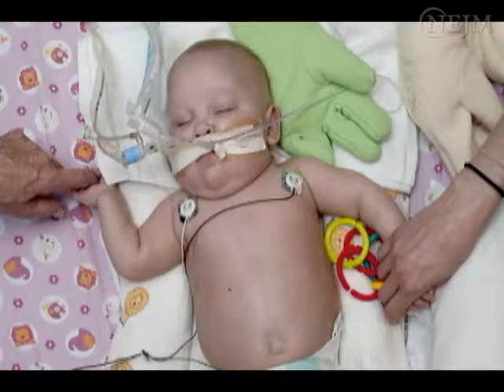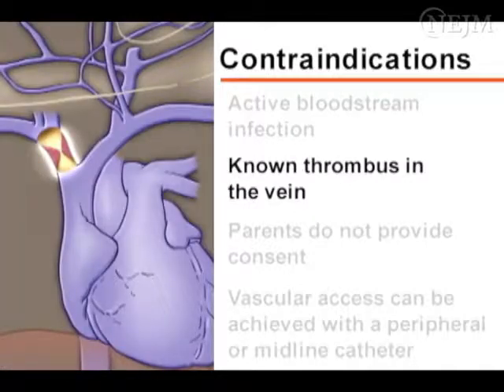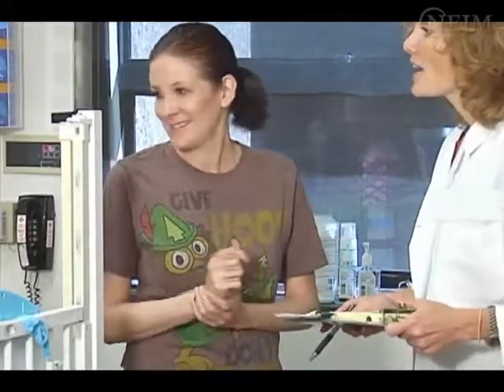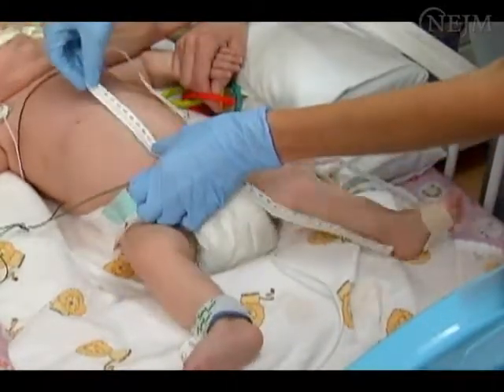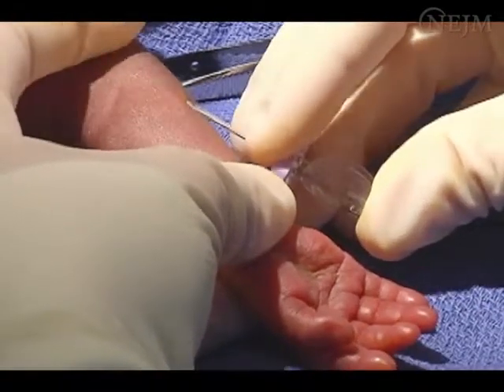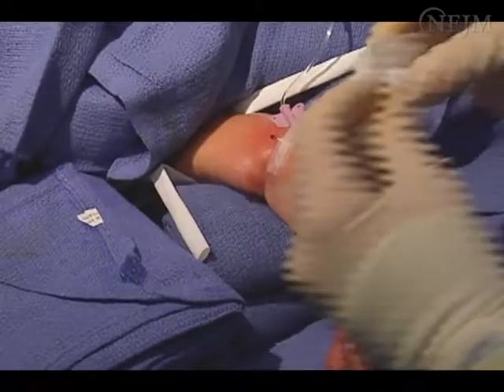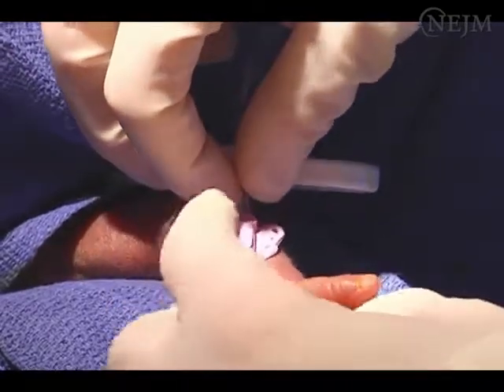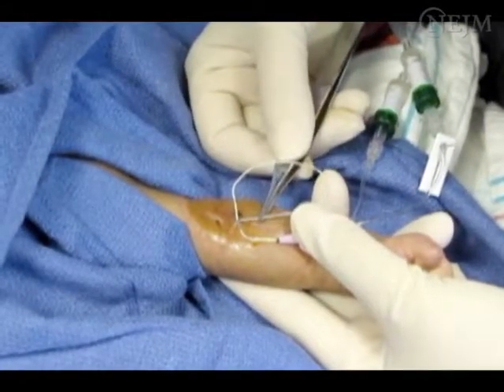PICC Placement in the Neonate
The new england journal of medicine

Amy S. McCay, N.N.P.-B.C., Elizabeth C. Elliott, N.N.P.-B.C., and Marlene Walden, Ph.D., N.N.P.-B.C.

N Engl J Med 2014; 370:e17
DOI: 10.1056/NEJMvcm1101914